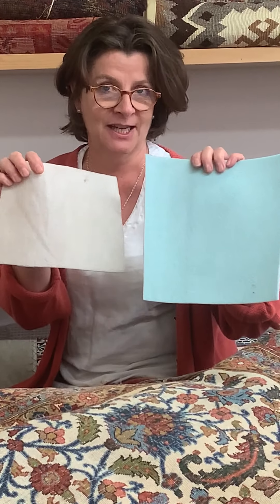How to look after handmade rugs